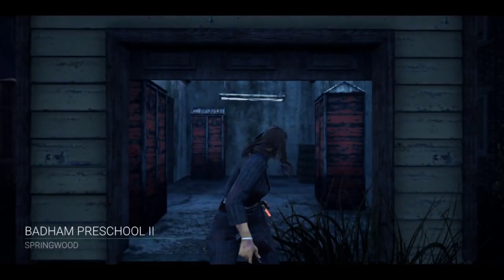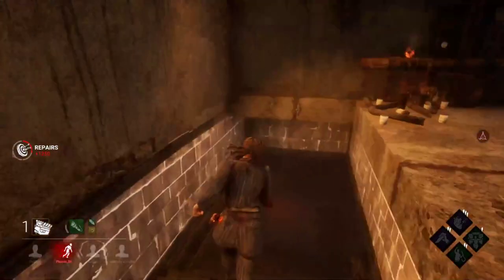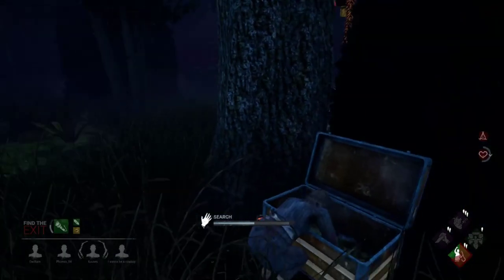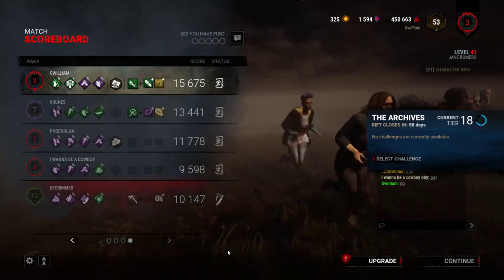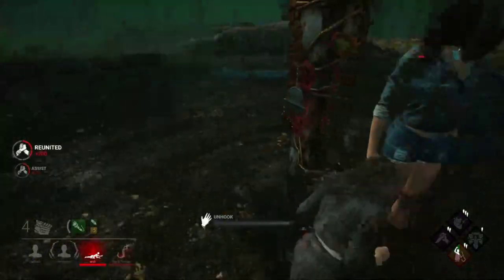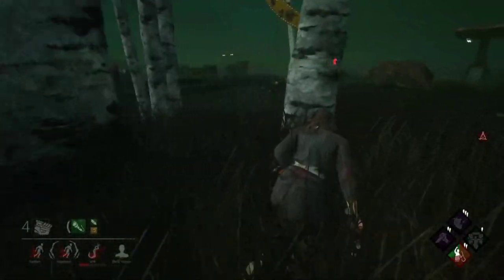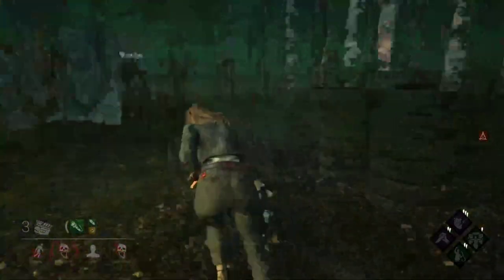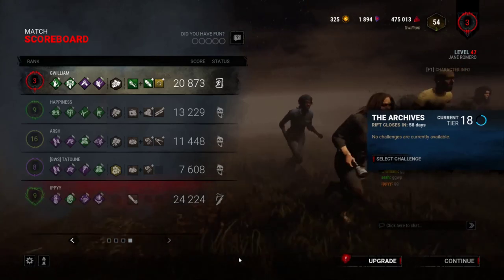Playing with thicc jane | Dead by daylight